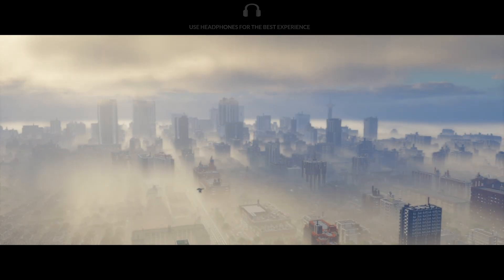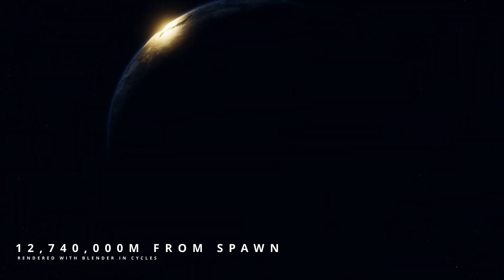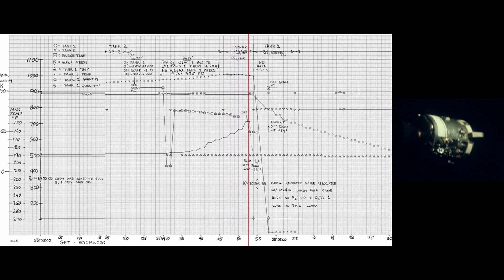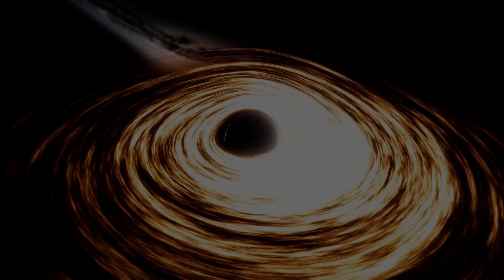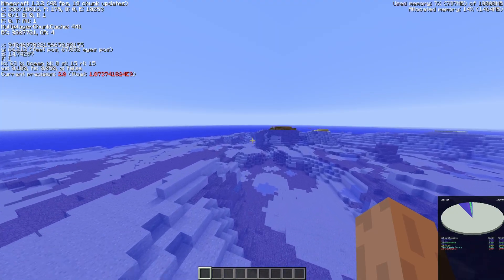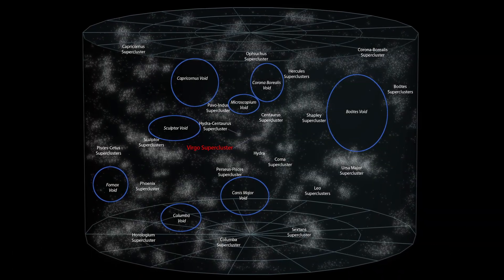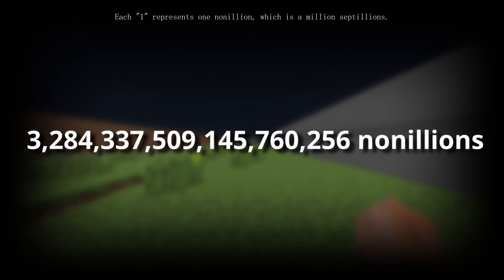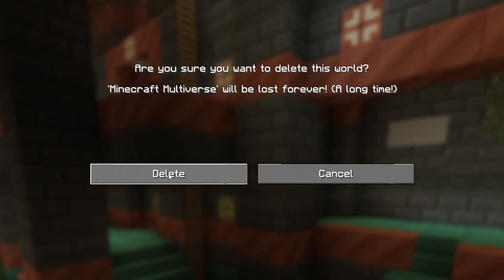The BIGGEST Objects in the UNIVERSE, in Minecraft..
The minecraft world, is really big, but so is the universe, so how about we use Minecraft as a scale for some of the largest objects in the known universe, and vice versa.

Quick corrections and points to note:
A lot of people may say that TON618 is no longer the largest black hole in the universe upon the discovery of Phoenix A, however Phoenix A was measured indirectly by a couple of different methods, one bigger than TON618 and one smaller. TON618 has been measured precisely so I decided to go with TON618 instead of Phoenix A as data on Phoenix A varies and is not precise.

A lot of the things I talked about in the video were calculated personally by me and a friend so apart from the actual raw data on each thing I talked about there are no sources.

If you'd like to see upcoming plans for future videos or possibly sneak peaks at such projects before they are public or just want to chat with me then you can join my discord server here:

If you enjoyed the video then a like and sub would be greatly appreciated and would help out a ton!!! I plan on making more videos like this in the future.